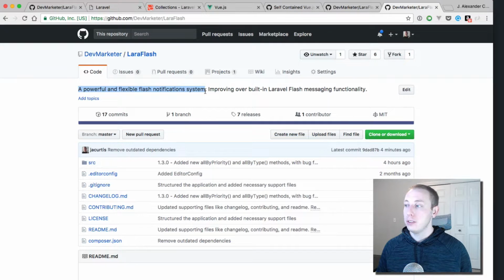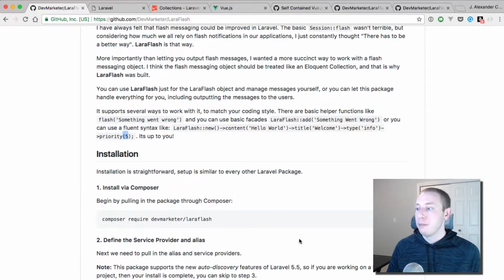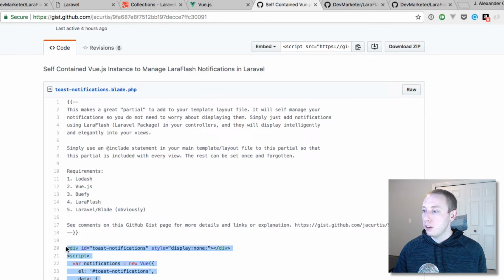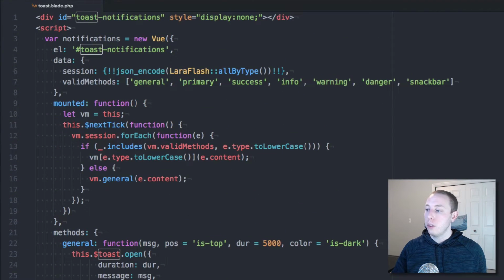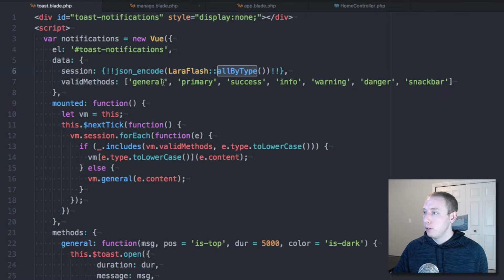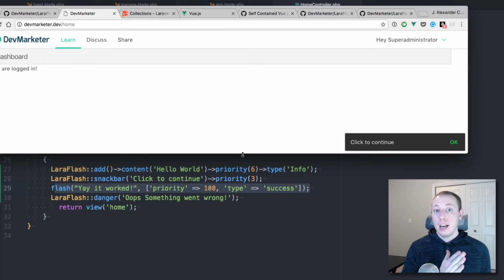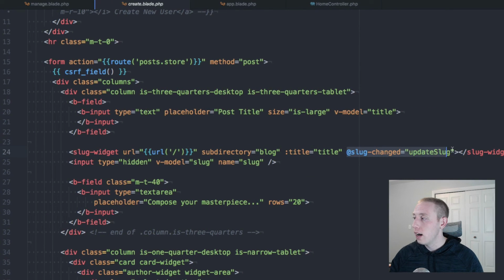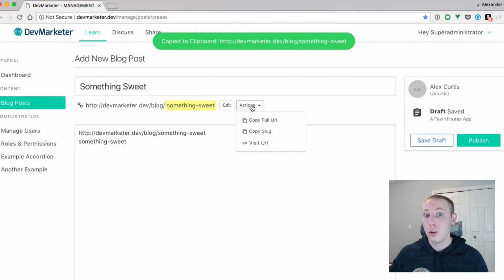Adding Notifications & LaraFlash Package (Ep 25) - Build an Advanced Blog & CMS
In this video we add the LaraFlash package to more easily manage our flash notifications. This powerful plugin allows us to easily add flash notifications to our Laravel app, including attaching additional information like priority, message type (success, info, danger, warning, snackbar, etc), and titles. You can add as many LaraFlash notifications to the same request as you want and they will all be available to use in the view. There are even powerful methods to sort the messages by priority or type.

Once LaraFlash is set up, then we set up our javascript notifications through Vue. We will do this by creating a new Notifications Vue.js object to manage all our notifications and set up the "mount" method to run all our LaraFlash notifications upon load.

Once all the notifications run, we can also trigger custom client-side notifications at any time by calling the notification methods such as .toast(), .success() and so forth.

At the end, we tie into the "copied" event that is triggered when our slug is copied to the clipboard and we show a notification with custom information about the copy request.

LINKS

FOLLOW ME

QUESTIONS?